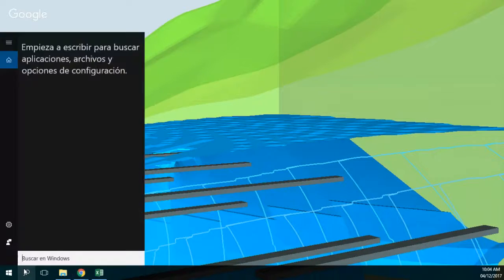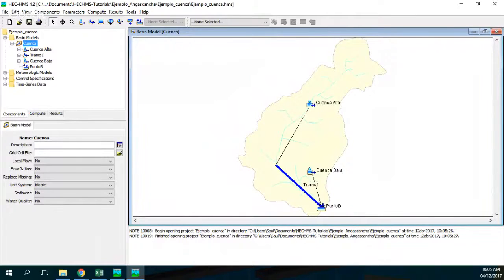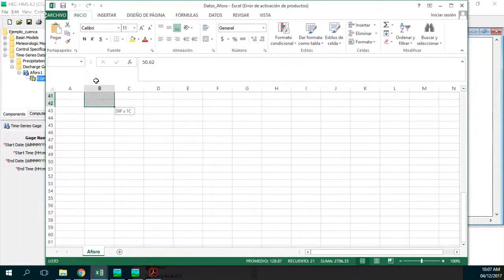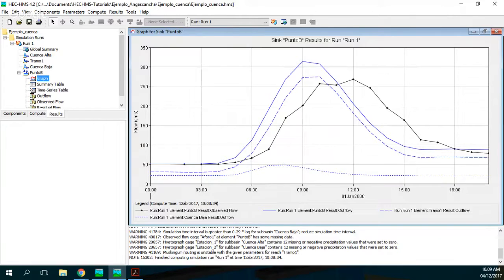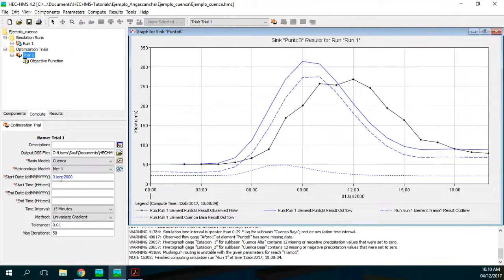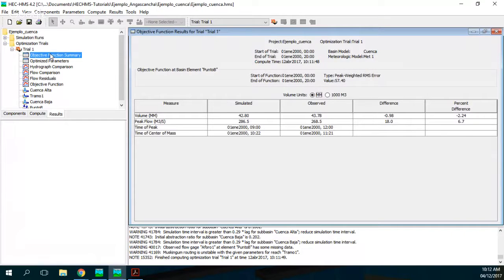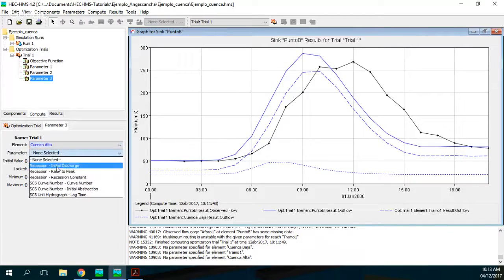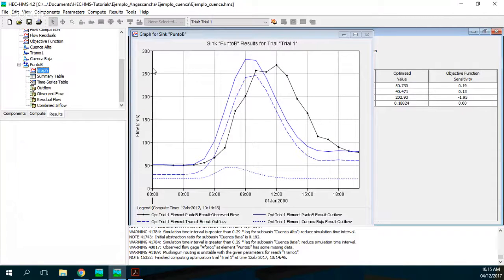Parameter Optimization Simulation for a Basin Model with HEC HMS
Model optimization involves adjusting parameter values so that the simulated results match stream flows as closely as posible. The software have two different search algorithms for the optimization as well as a variety of objective functions to measure the goodness of fit between simulated and observed stream flow.

Input Files